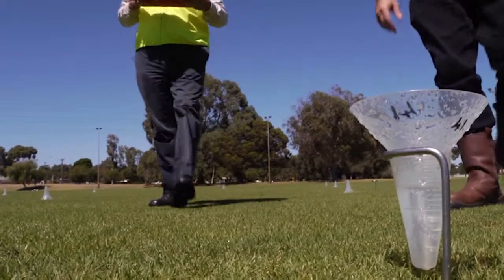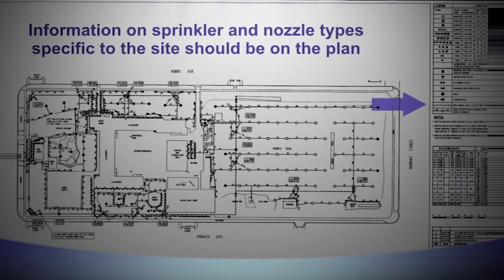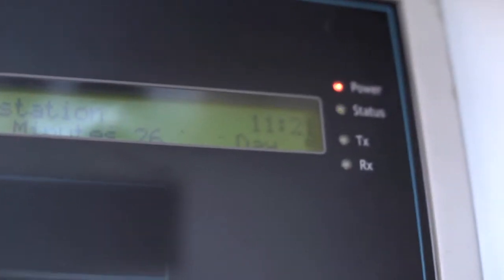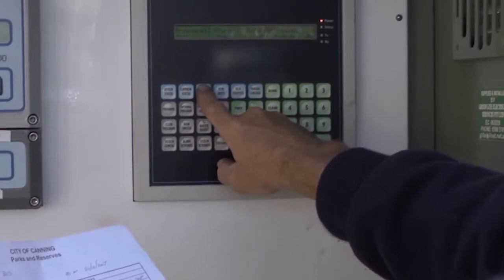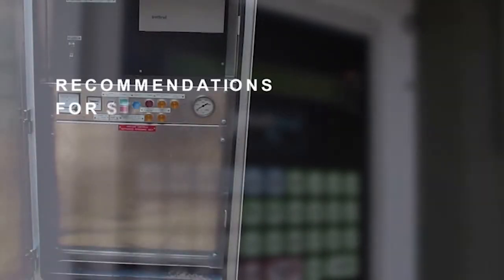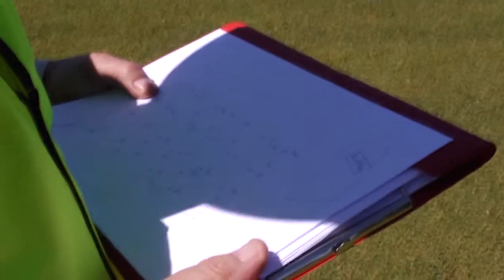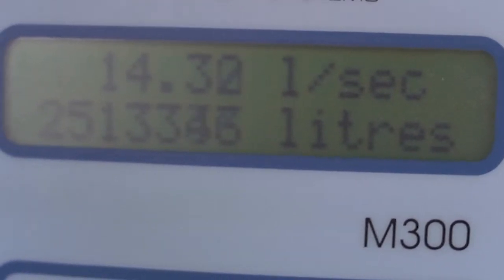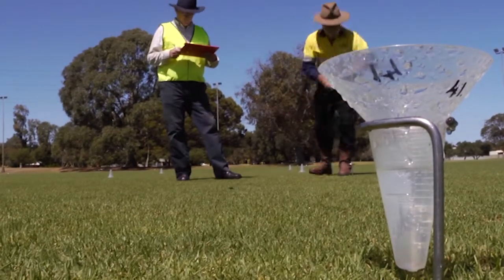Landscape Irrigation Assessment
By Irrigation Australia. All copyrights reserved 2017